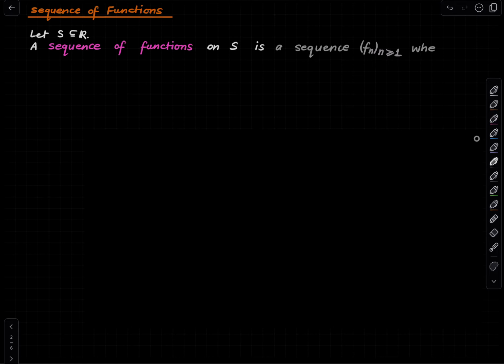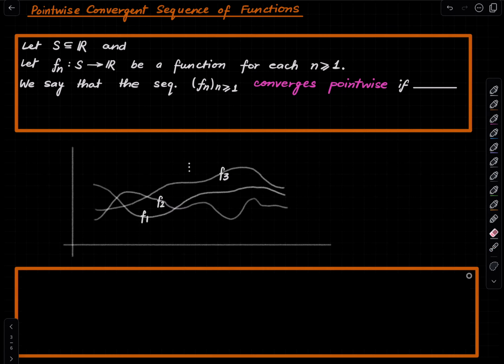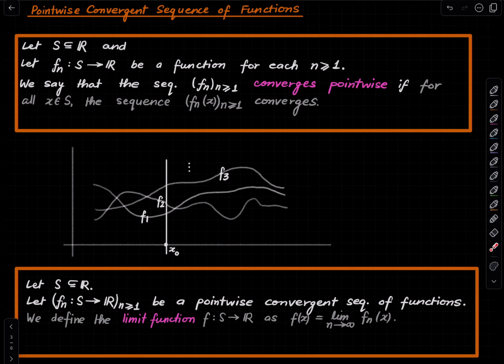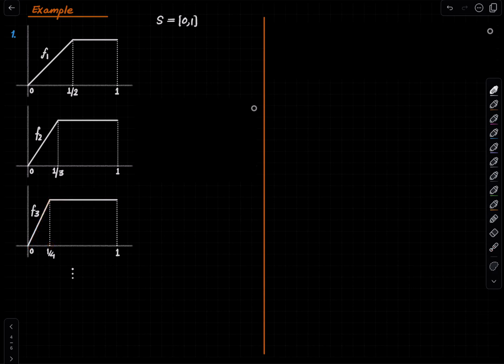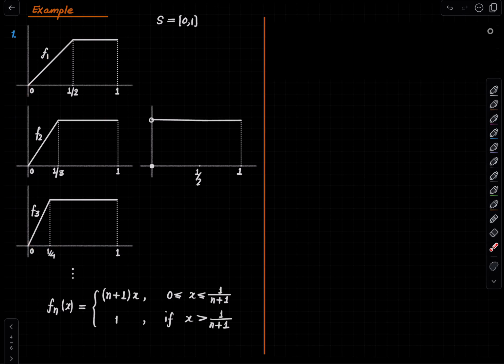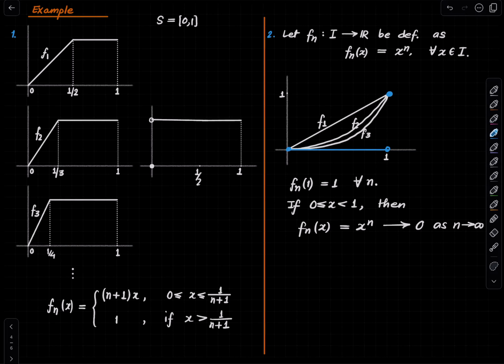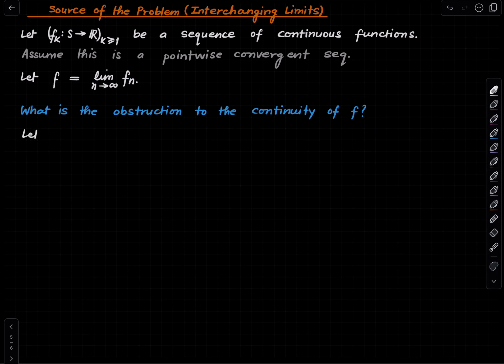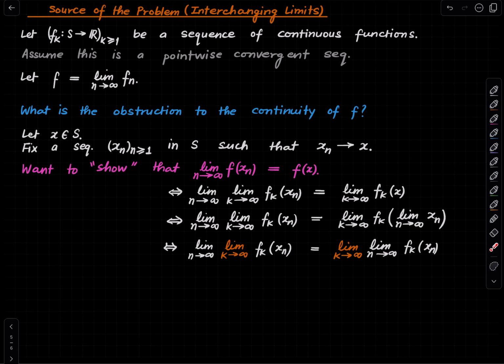Real Analysis Lecture 14.1 Sequence of Functions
00:00 Overview of the Module
01:12 Sequence of Functions
03:40 Pointwise Convergence
07:36 Examples
14:43 Source of the Pathology

Namrata Khetan
Hersh